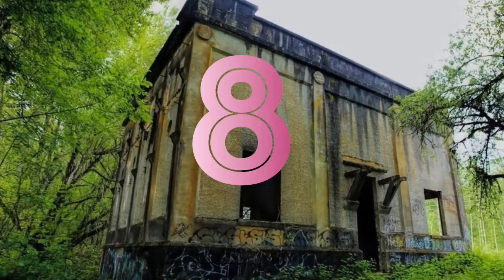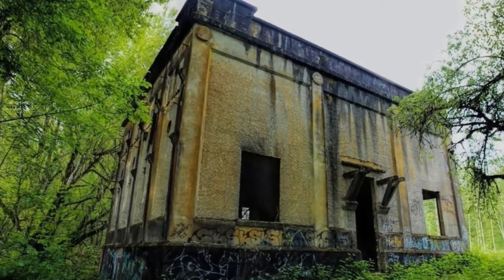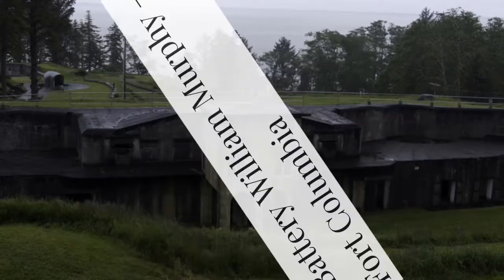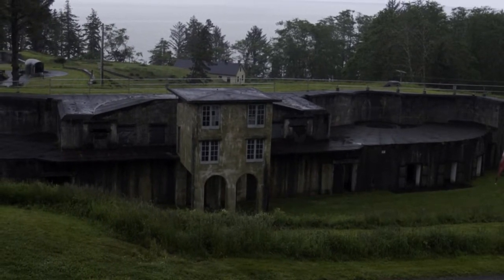The top 11 Strangest Abandoned Places in Oregon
The 11 Strangest Abandoned Places in Oregon
The Odd House of Highway 30
The Peter Iredale – Warrenton
Abandoned Cement Factory – Lime
Pirtle Station
Battery William Murphy – Fort Columbia
Rice Elevator – Boyd
The Mary D. Hume Shipwreck – Gold Beach
The Church of Echo
Donny Brook Schoolhouse
The Homestead – Kent
The UFO Boat – Collins Beach
The 11  Abandoned Places in West Virginia
Weston State Hospital
Lake Shawnee Amusement Park
West Virginia Penetentiary
Sweet Springs
Thurmond
TNT Bunkers – Point Pleasant
Coalwood High School
Tunnel #17 – Cairo
Abandoned Church – Sheperdstown
Nuttallburg Coal Mine
The Ruins of Harper’s Ferry